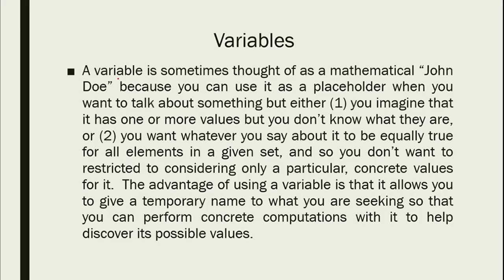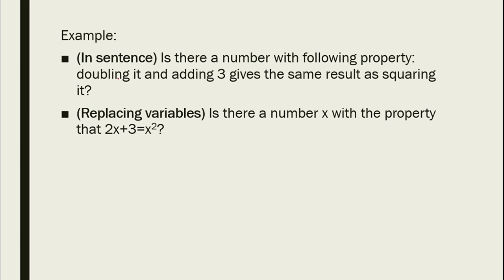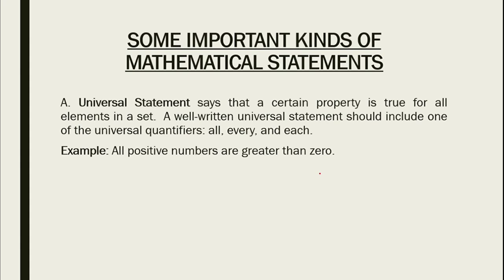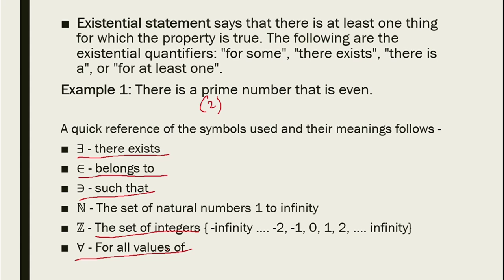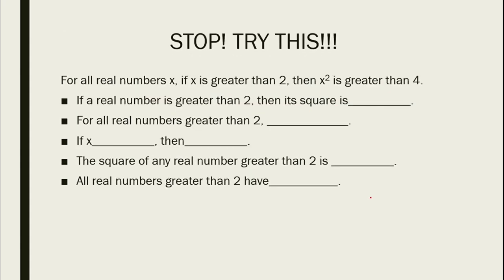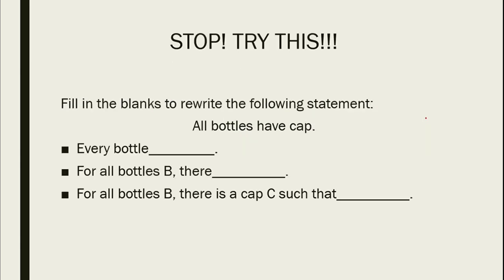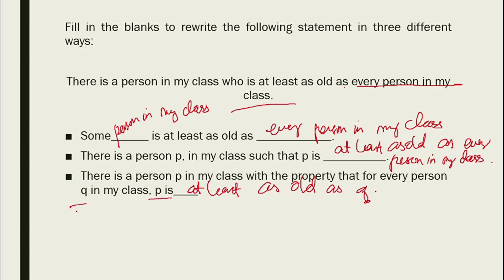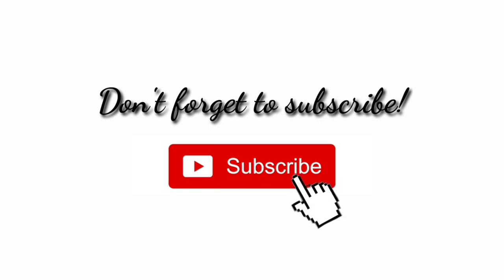SPEAKING MATHEMATICALLY || VARIABLE || MATHEMATICS IN THE MODERN WORLD || KASALIGAN VLOGS